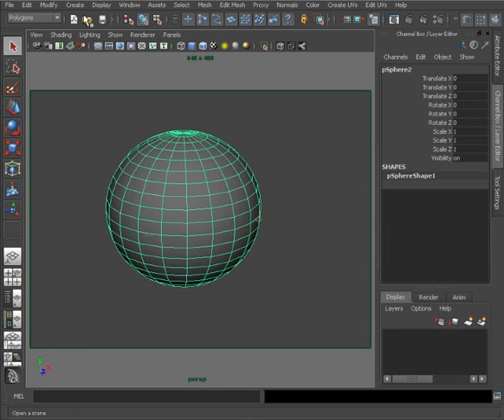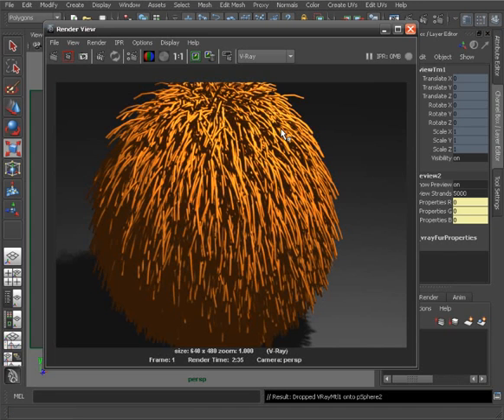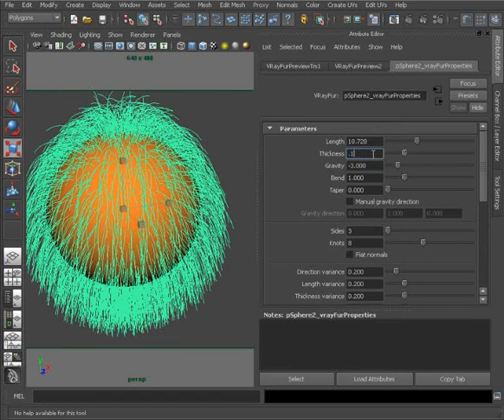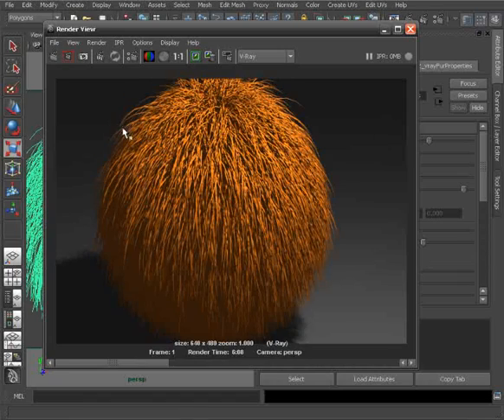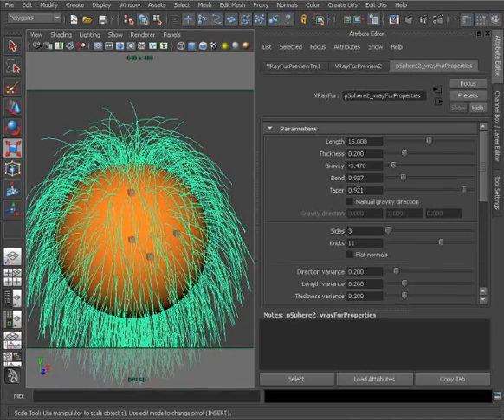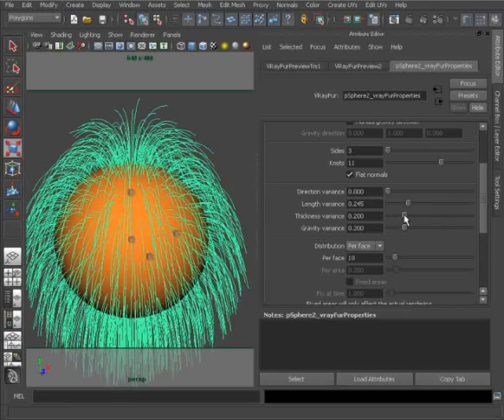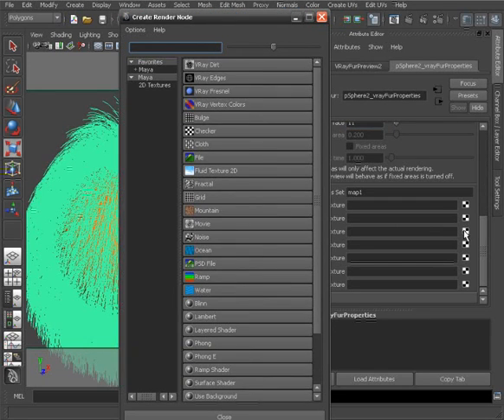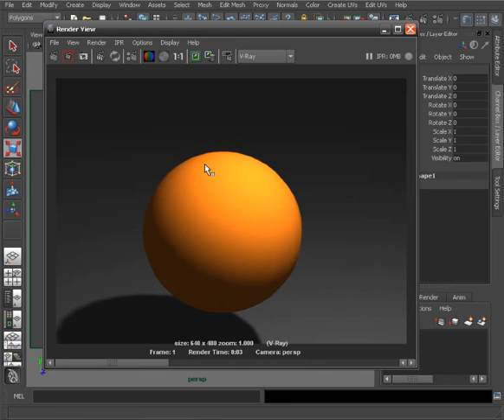5.Utilizing V-Ray fur in Maya .flv